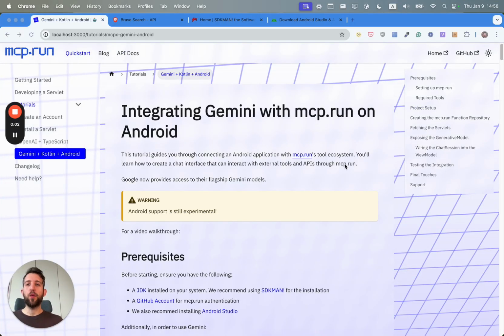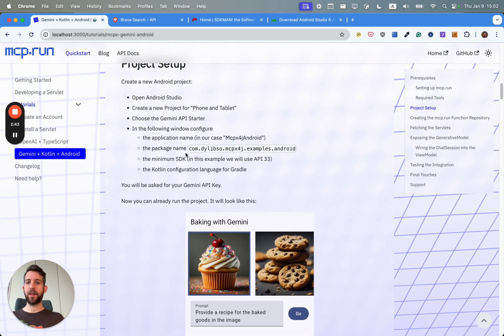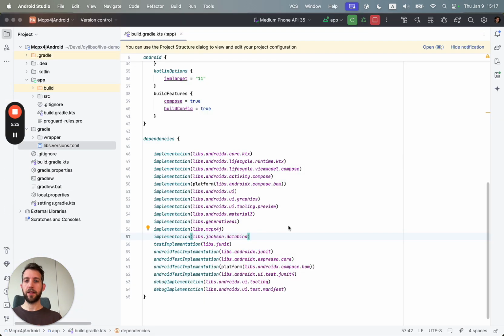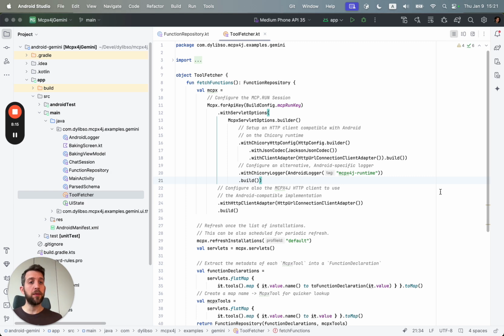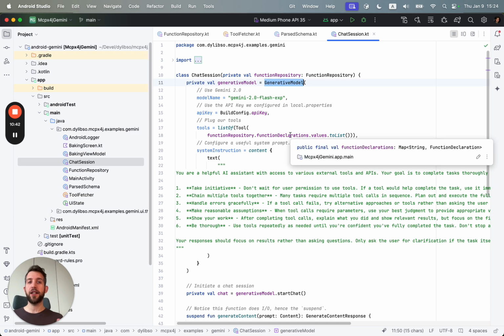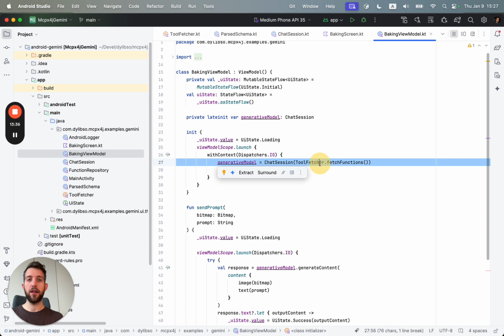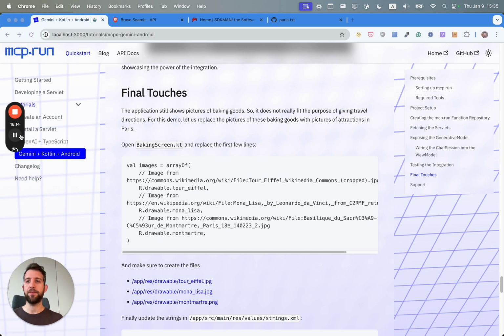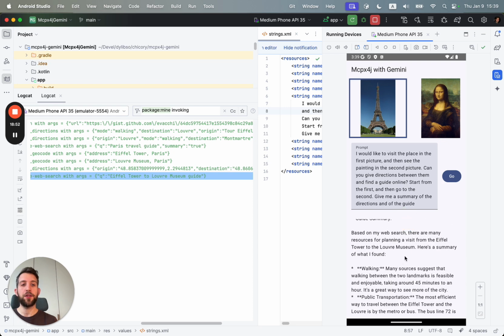Integrating Gemini with mcp.run on Android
Google now provides access to their flagship Gemini models! This video tutorial guides you through connecting an Android application with mcp.run's tool ecosystem. You'll learn how to create a chat interface that can interact with external tools and APIs through mcp.run